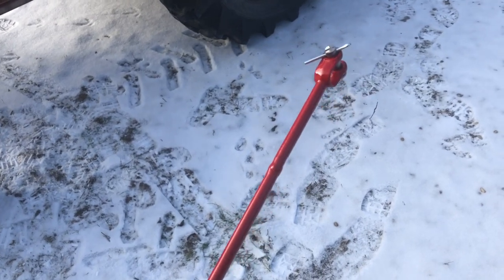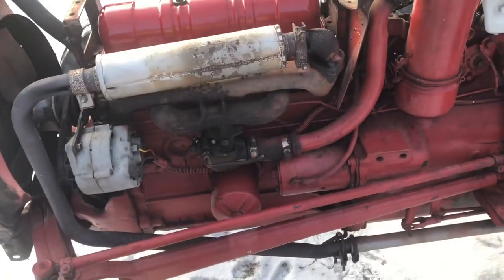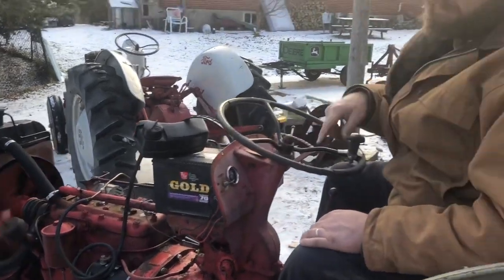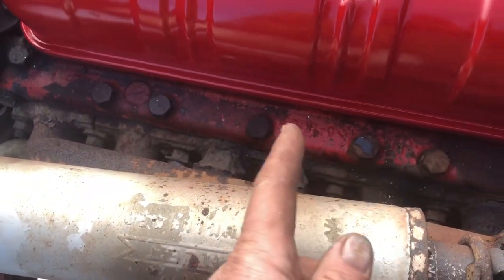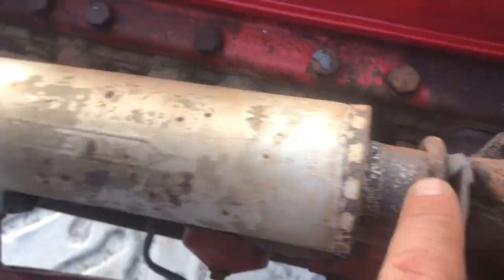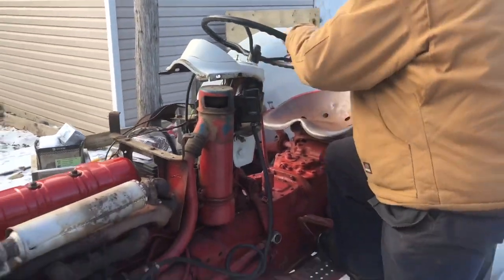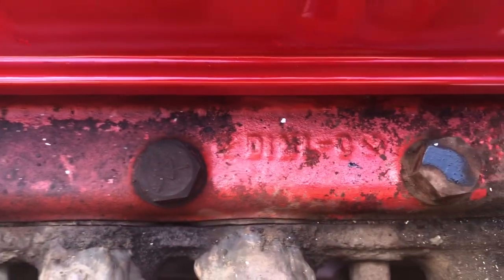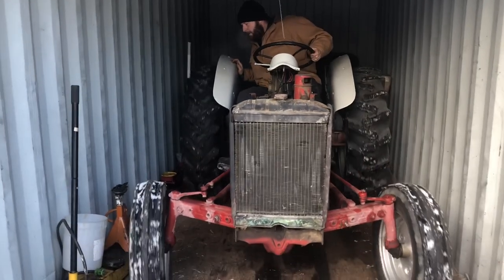Let’s test out the 2n’s new clutch and switch tractors.